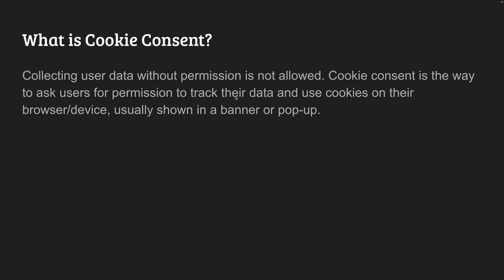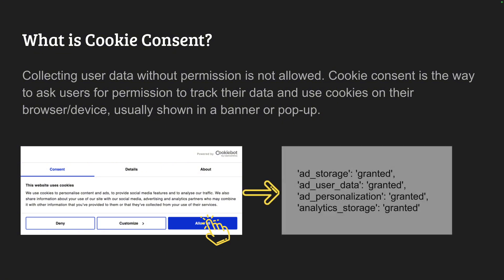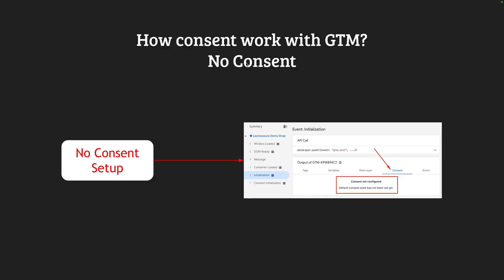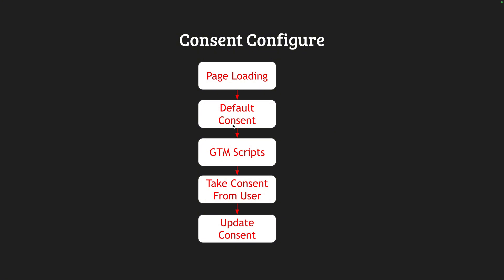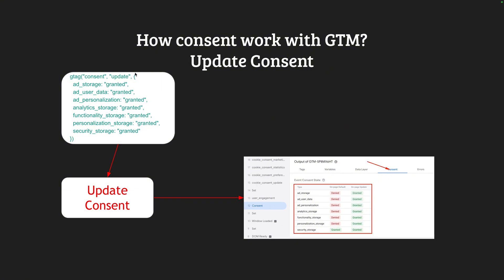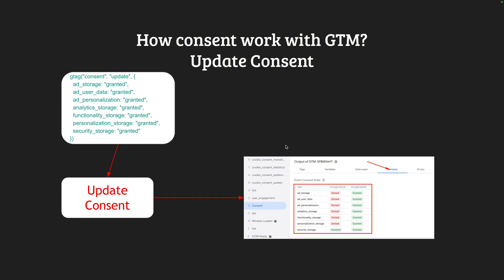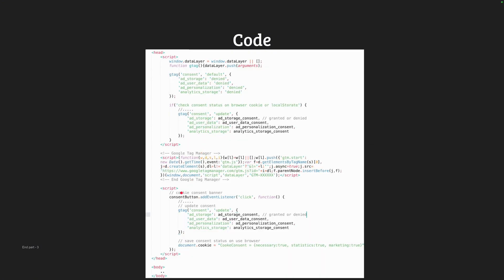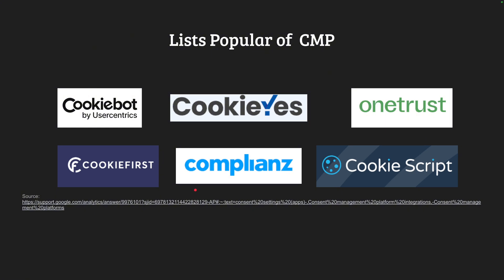1. Cookie Consent Setup with Google Tag Manager - Part 1